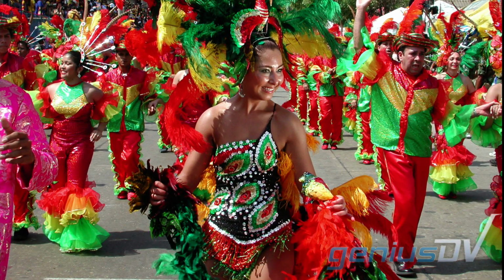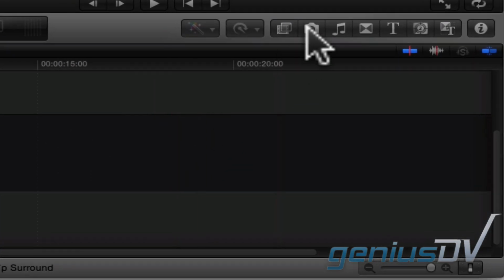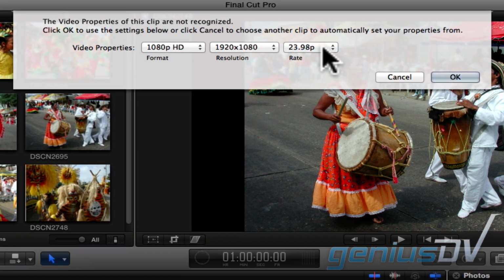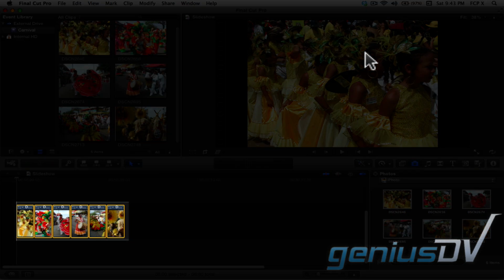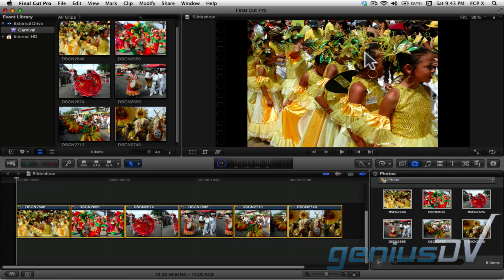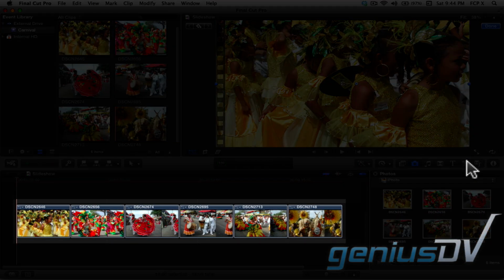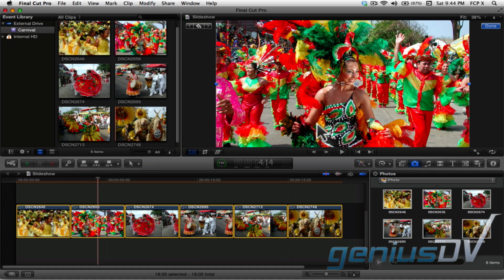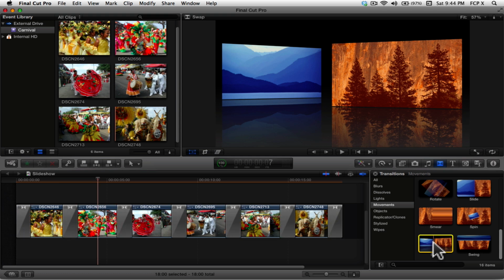Still Image Montage in Final Cut Pro X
Learn how to add still images, and how to created a quick montage using Final Cut Pro X.  Also learn how to adjust the duration of our your clips at the same time.